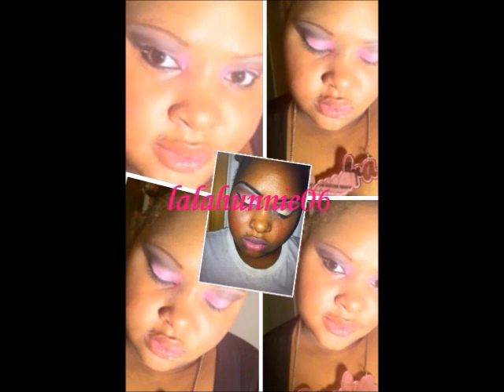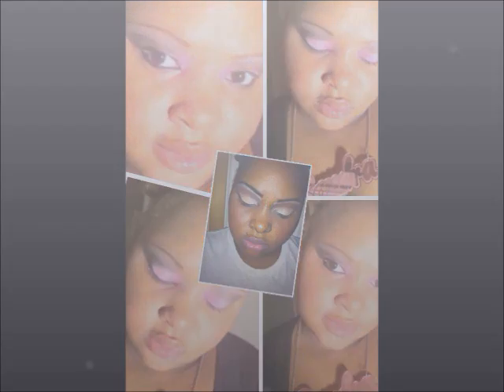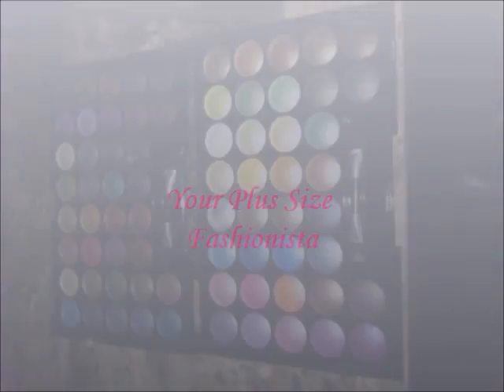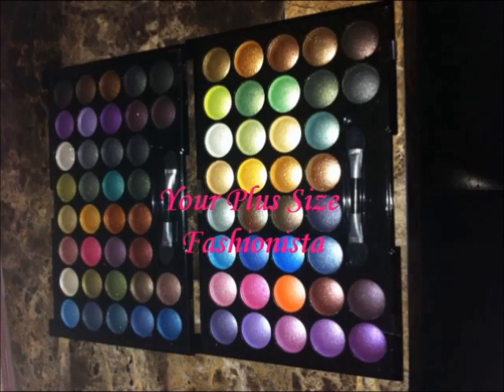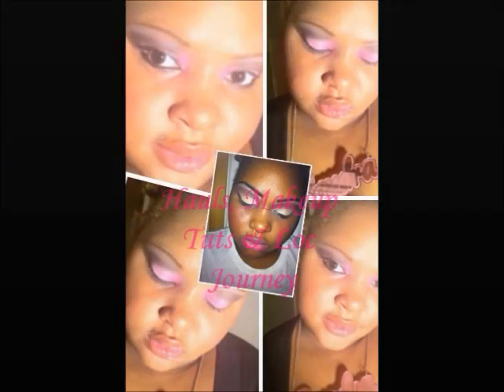My Goodies From My Bestie Sherikaprince